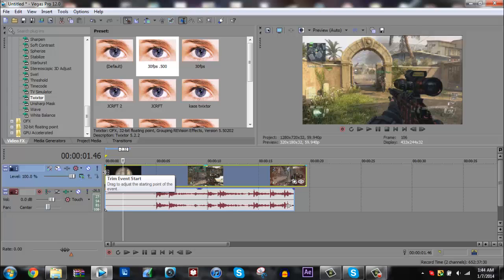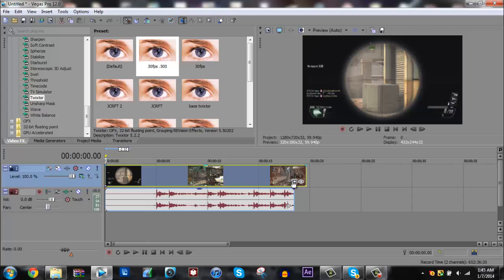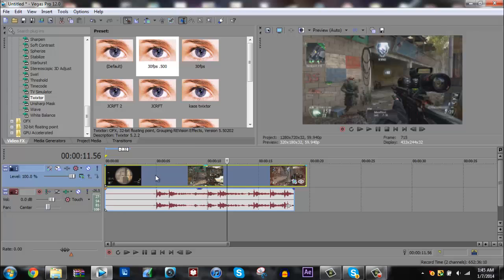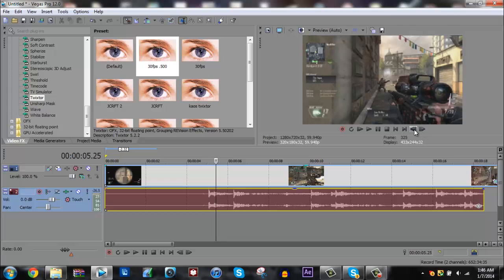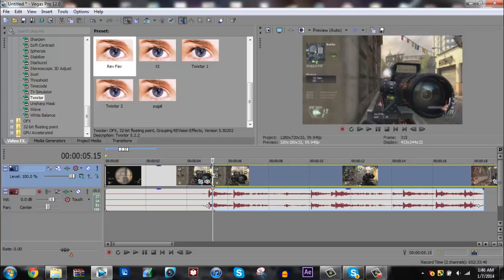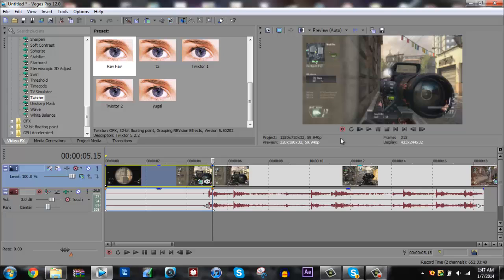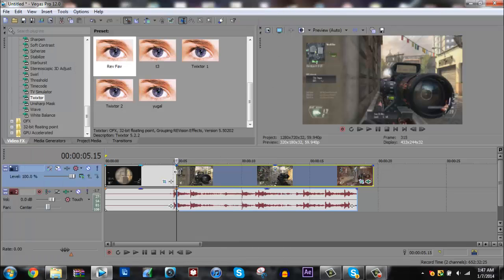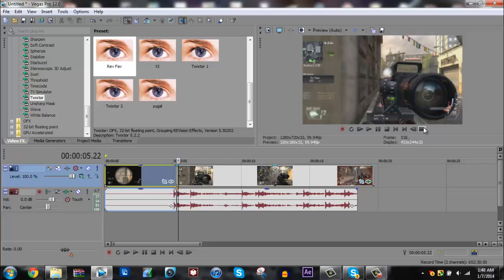How to do the Screen Pop (Revy Style)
Hey guys, just another tutorial on how i do my screen pops and how agony does his as well.